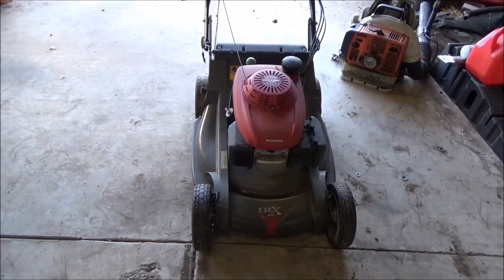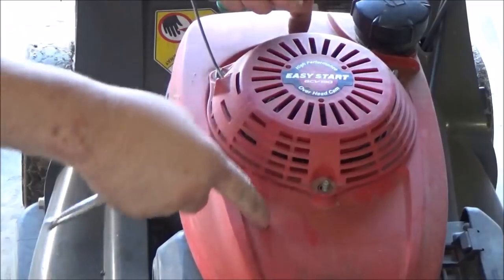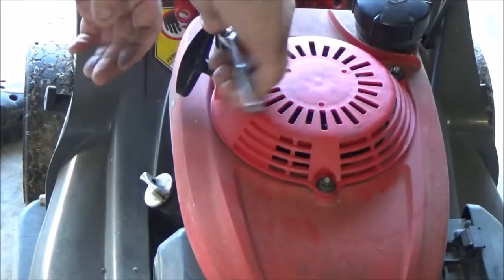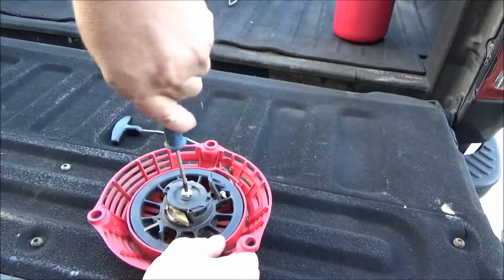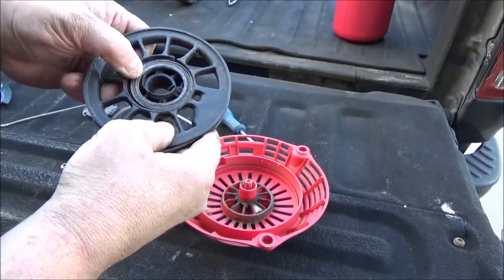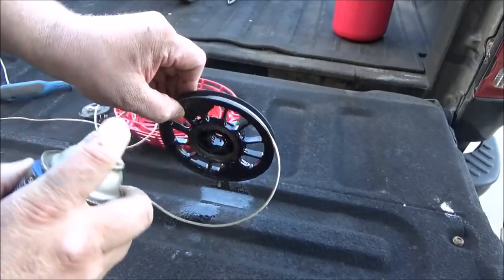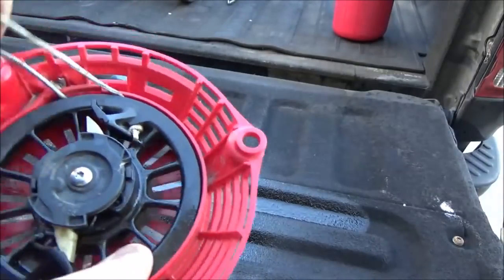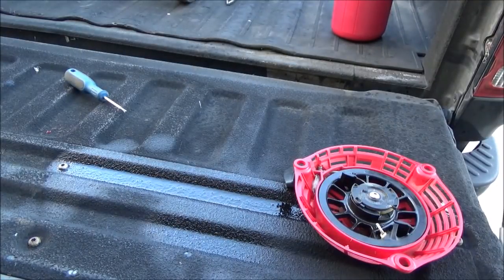HONDA LAWN MOWER / HRX / HRR / GCV SERIES ENGINE STARTER REPLACE AND REPAIR